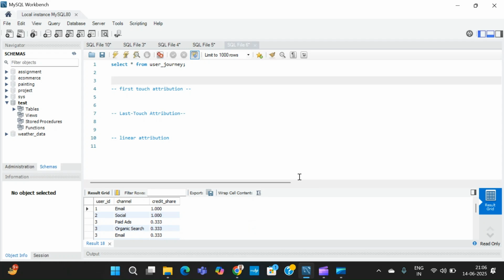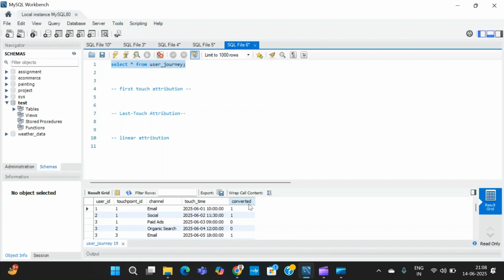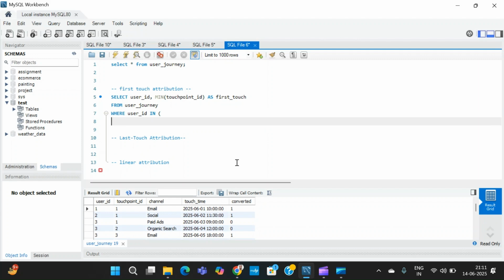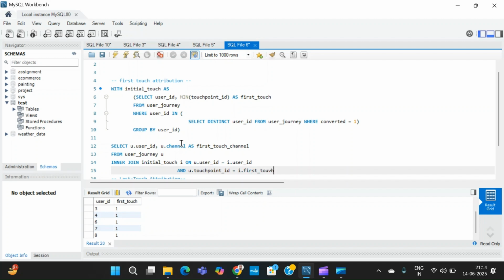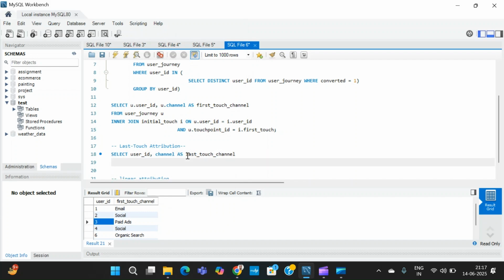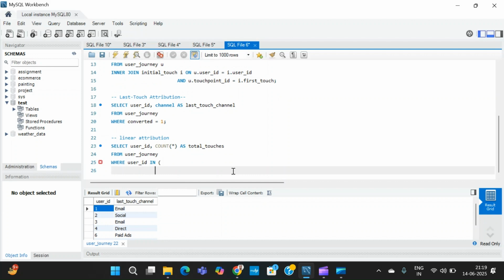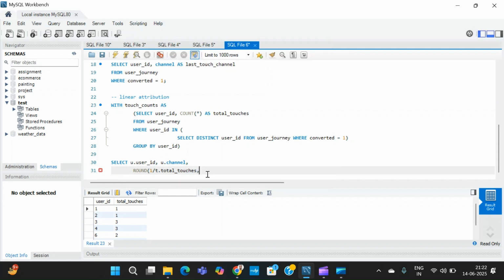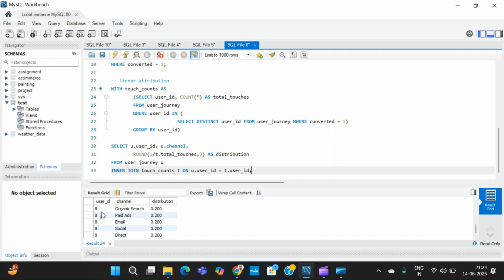Stop Guessing! Use SQL to Find Your Best-Performing Channels with Attribution Models!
Tired of wasting marketing budget on channels that don’t convert? In this video, you’ll learn how to use SQL to build powerful attribution models like first-touch, last-touch, and linear attribution — and finally see which marketing channels drive real results.

Whether you're a data analyst, growth marketer, or just learning SQL, this hands-on tutorial breaks down the logic and queries step-by-step so you can start making data-backed decisions today.

💡 What you’ll learn:

How attribution modeling works

SQL queries for first-touch, last-touch & linear attribution

Real-world use cases for marketing analytics

Tips to optimize campaigns based on channel performance

🔥 Say goodbye to guesswork and hello to insights!